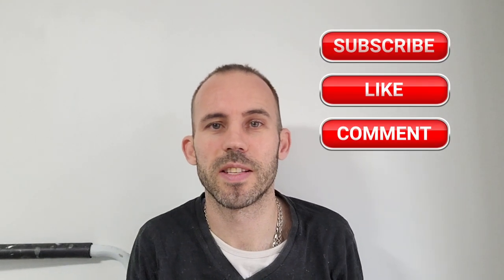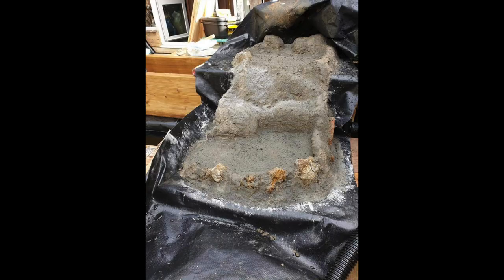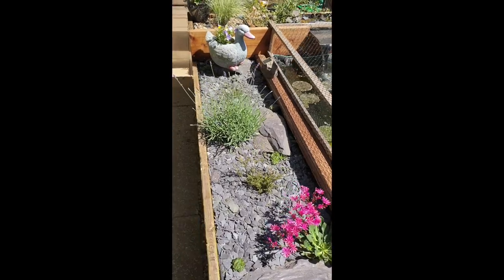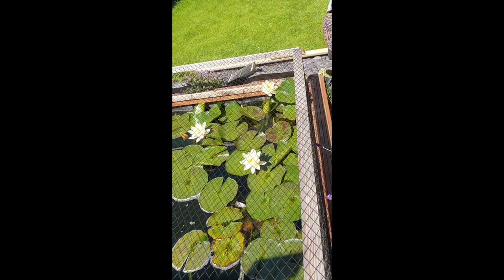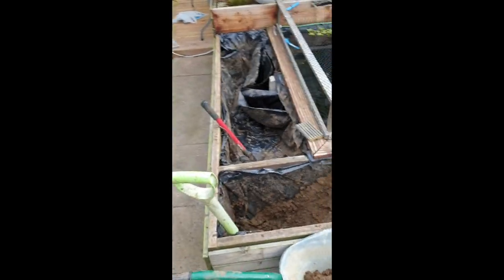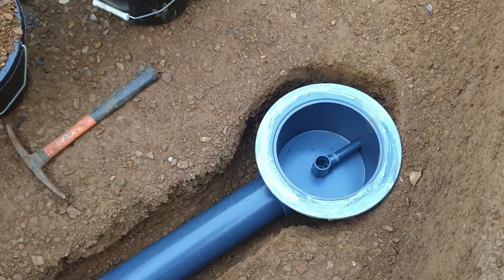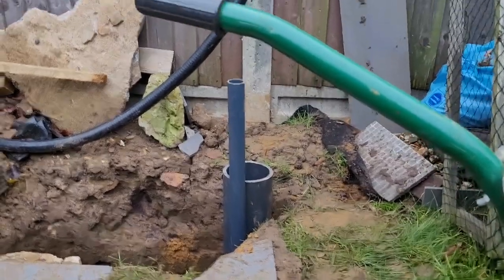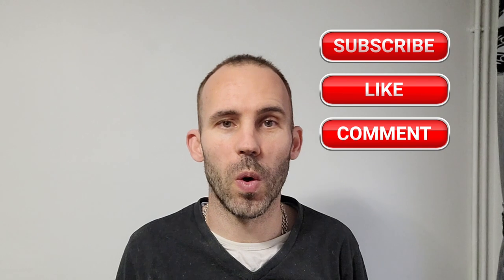The Full Build of My Koi Journey from start to finish (Part 1)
Welcome guys and gals. So I have been quiet at work so thought id go through my old footage and put together a mini series of how I built my pond from start to finish in this episode you'll see the construction of my first pond right the way through to taking it back down to rebuild the new one.

I hope you enjoy, I hope it helps some of you doing something similar to me and if you have any questions drop me a comment 👍🏻 or find me on facebook 👇🏻